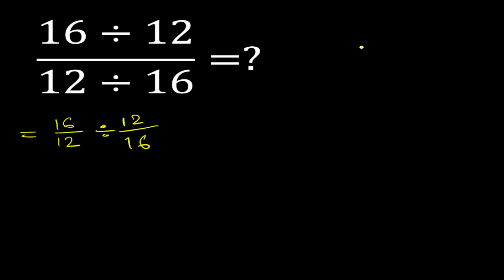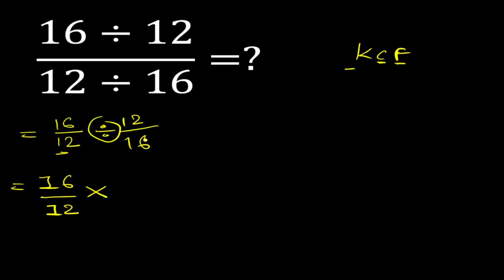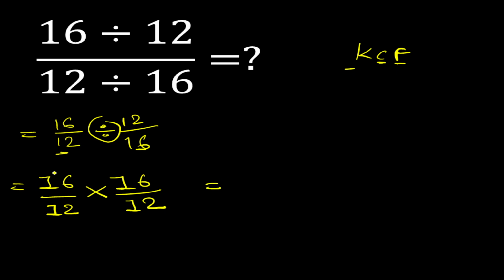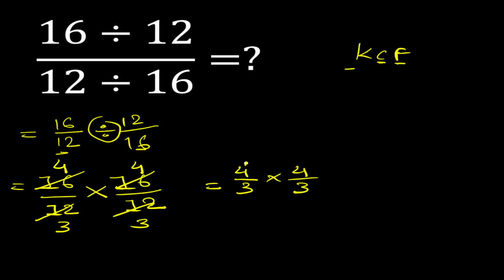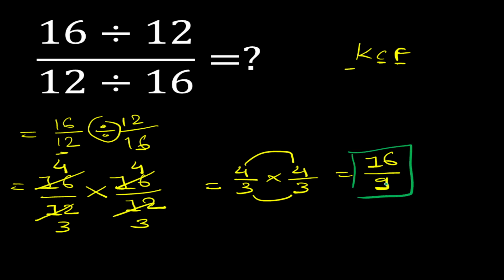Most People Get This Math Question Wrong!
Think you’re good at math? This tricky math question will test your logic, speed, and accuracy. Most people—even adults—get it wrong on the first try!

In this video, we break down the problem step by step so you can understand the common mistakes and learn the correct method. Perfect for students, teachers, or anyone who loves brain teasers. Challenge your friends and see who solves it first!

Top countries with high engagement for this content: United States, Canada, United Kingdom, Australia, Germany, Netherlands, Sweden, Switzerland, Singapore, and New Zealand.

Test your math brain, improve your problem-solving skills, and see if you can beat the majority. Don’t forget to share your answer in the comments and tag your friends!